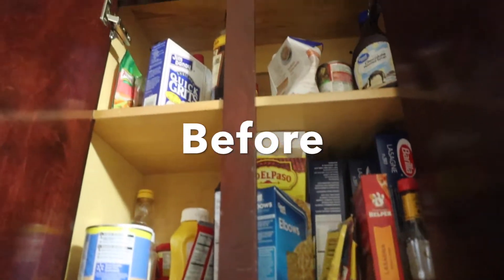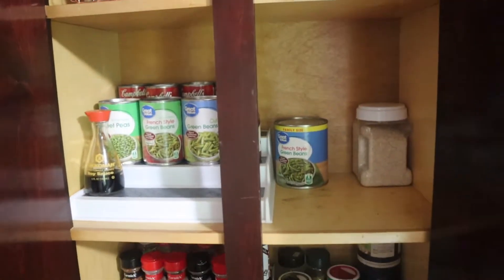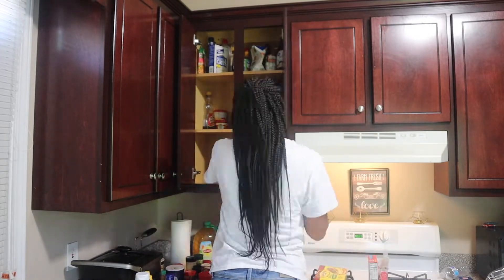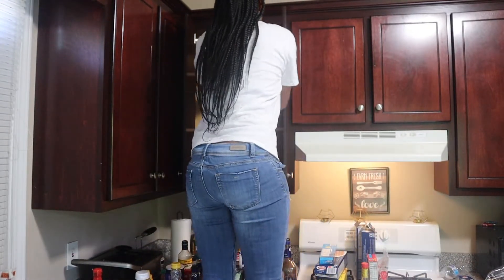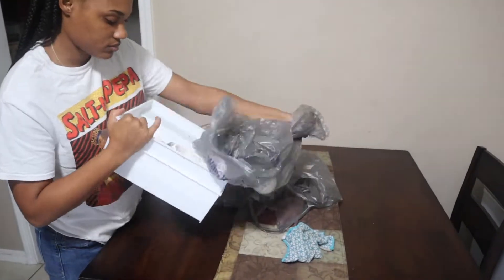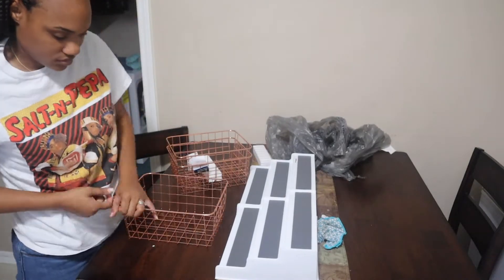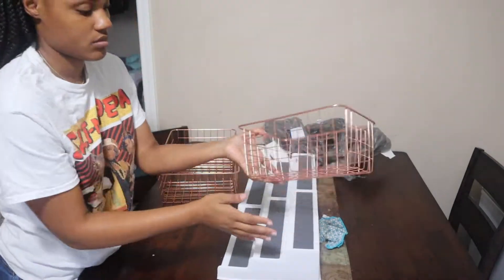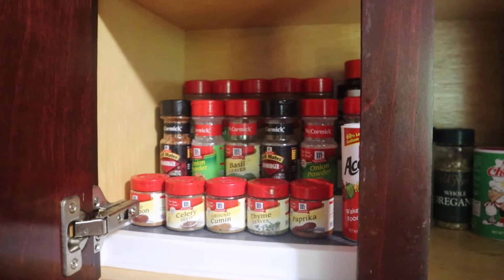organize with me| kitchen cabinet| spice cabinet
hey y'all.. I know its been a few weeks since I uploaded but I'm back and we are so close to 400 sub y'all!  I'm so happy to continue this journey its also have been one year since I decided to take this youtube seriously and I'm so proud of myself I have been pretty consistent but year two only gets better!

About me
My name is Ariel I am 27 years old. I live In Alabama with my husband Carlton and our 3 kids (Emani 9),(Deondre 7),(Carlton 5).

Sound
NCS on youtube
Youtube sound